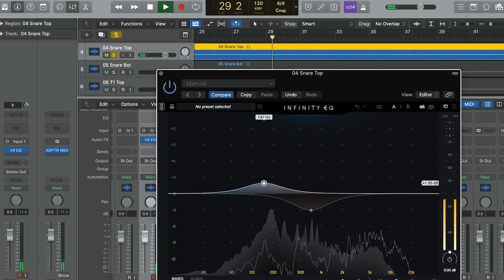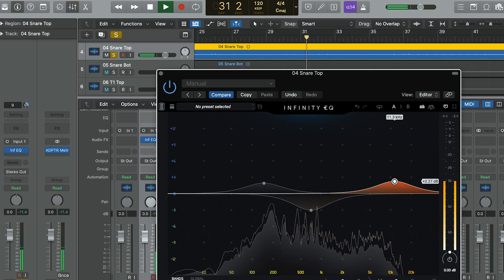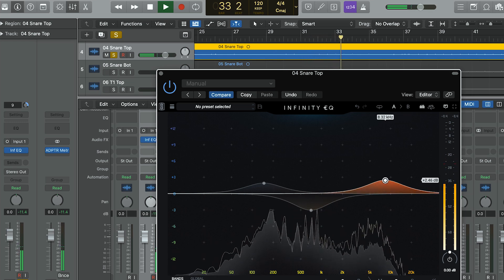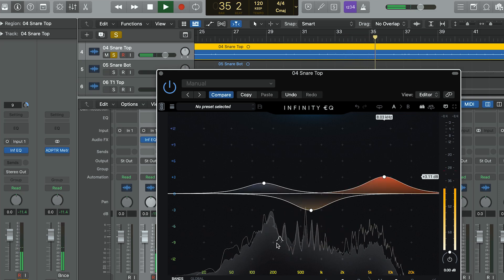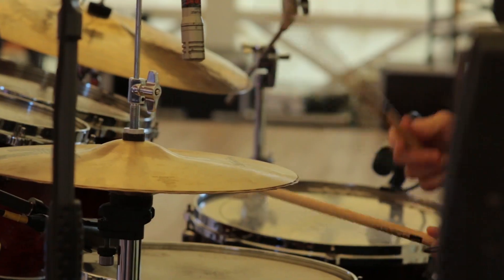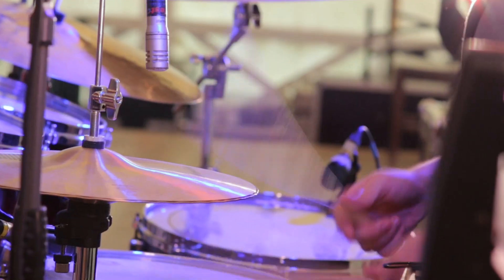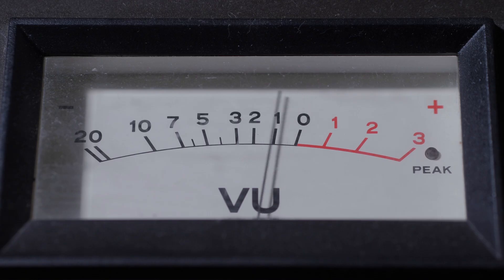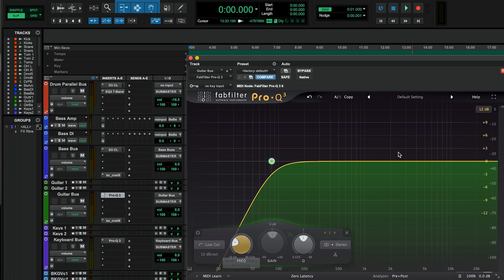What's best, EQ or Compressor First? (Beginner Tips for Mixing)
How do you decide to use an EQ or compressor first when you listen to a track when mixing? Shouldn’t you always use EQ first? Well, it depends. In this video I want to share with you my trick for deciding the processing order of EQ and compression when I begin listening to sounds in a mix.

Timestamps:
00:00 Introduction
00:58 EQ before or after compression
01:21 Deciding the EQ compression order
01:55 Using an EQ before compression
02:39 How a compressor controls dynamic range
05:30 Using a VU meter to set up the low end
06:25 Recap my trick for deciding the EQ compressor order
08:04 Bloopers !!

Learn how to produce mixes so you can create balance and separation, punch and power, width and depth, turning your recordings into pro-sounding mixes!

🎤 FREE Vocal compression cheat sheet: How To Compress Vocals Like A Pro!
You’ll learn:
-how to use compression on any vocal
-my 6 step compressor set-up method
-how to control vocal dynamics so it sits evenly in a mix

-- EQ or Compressor First? (Beginner Tips for Mixing) --

This is a common question that many beginners ask when learning to mix music, does EQ go before compression or after?

Most will probably think that EQ always goes first, but not necessarily. There’s a little process I go through that I want to share in this video that will help you decide what’s best for your track when you are first listening to tracks when you begin mixing.

I’ll also explain why you might decide to use EQ before a compressor rather than the other way around and also why you might go straight for compression. Hint: you can use a compressor as an EQ too! Mind blown...

There are also some bloopers at the end for a bit of fun!

My name is Sara Carter, I’m a professional mix engineer with over 18 years experience, and on this music production channel I’m going to share some of my best mixing tips using a simple mixing tutorial style that will teach you how to mix music like a pro music producer in your own home studio.

--- Related Content ---

Many of the links to products/gear are links to those products on Amazon. I am a participant in the Amazon Services LLC Associates Program, an affiliate advertising program designed to provide a means for me to earn fees by linking to Amazon.com and related sites.